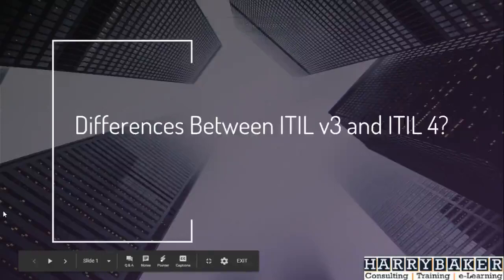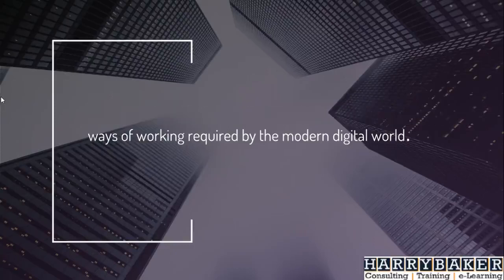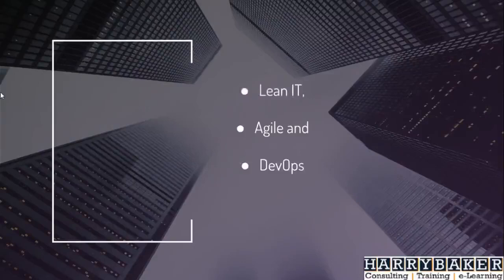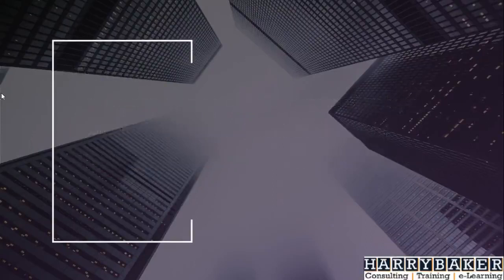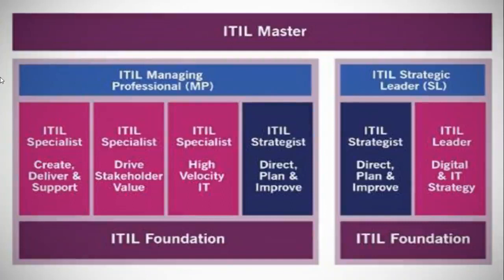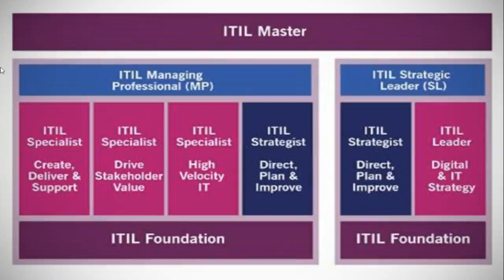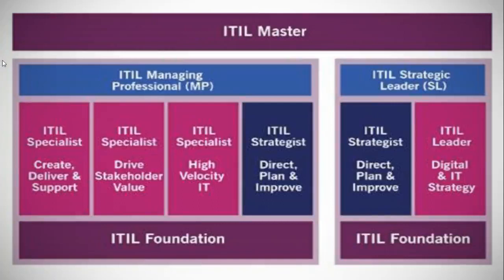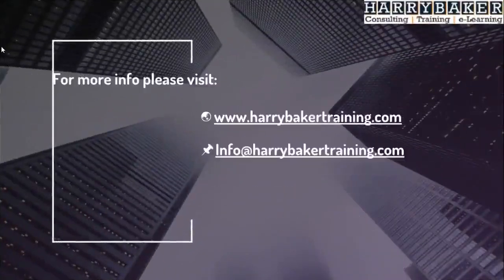Difference between ITIL v3 and ITIL 4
ITIL 4 is an evolution from ITIL v3. Unlike ITIL v3, ITIL 4 integrates other approaches such as Agile, Lean, DevOps, etc.
In addition to this, the processes in ITIL v3 have been changed to practices to reflect the changes that have occurred since ITIL v3 was introduced.
The ITIL 4 certification scheme is more streamlined than ITIL v3.